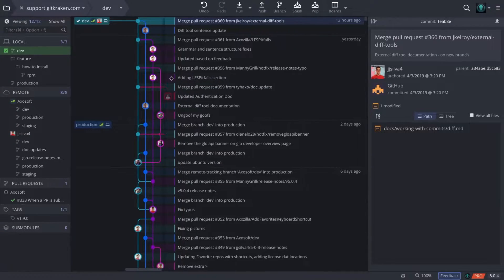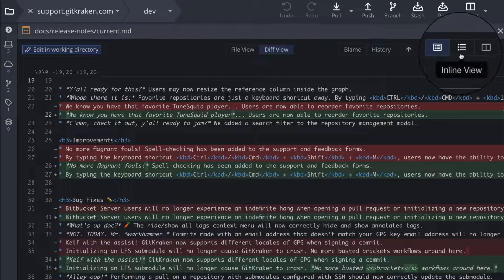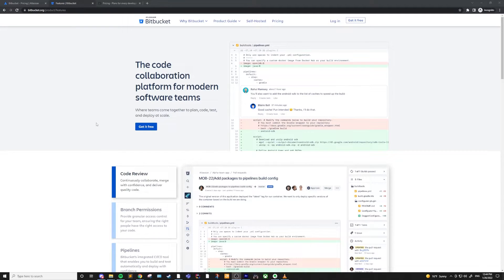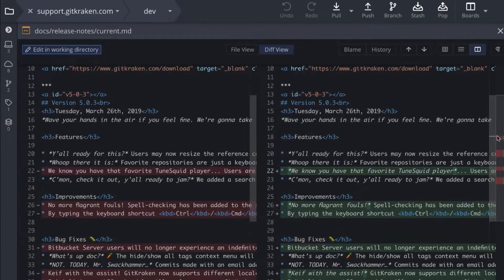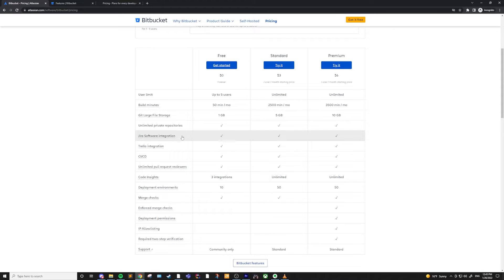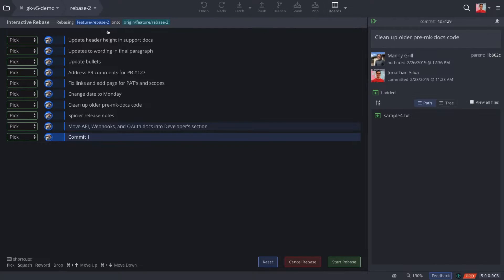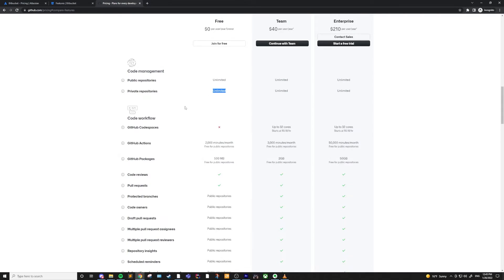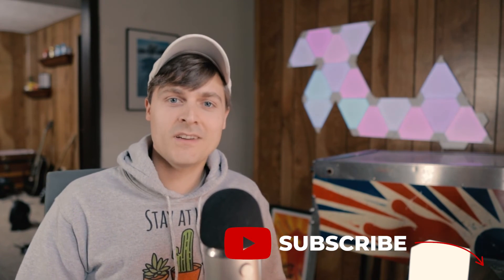What is Version Control and why you should ALWAYS use it | 2022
What is Version Control? Version Control is the practice of tracking and managing changes to software code. Version Control Systems or VCS are tools that help manage code over time. If you're working in software development whether it's with a game engine like Unity or Unreal, or even something like web development, I would highly recommend using version control for every single project. There are several types of version control and I prefer Git while using JetBrains Rider to interface with my repository.